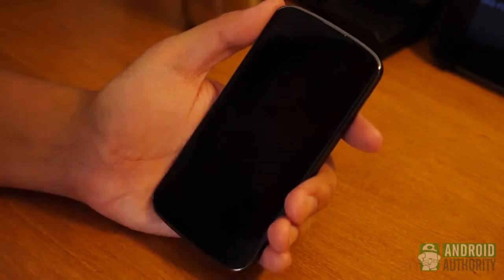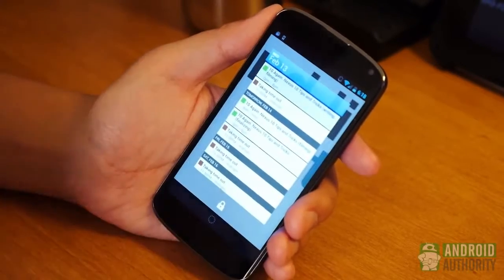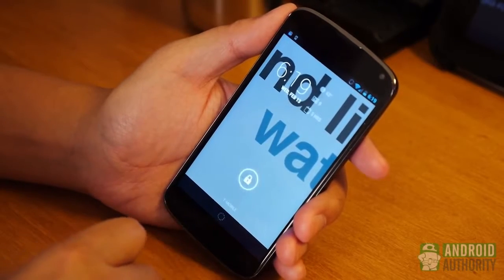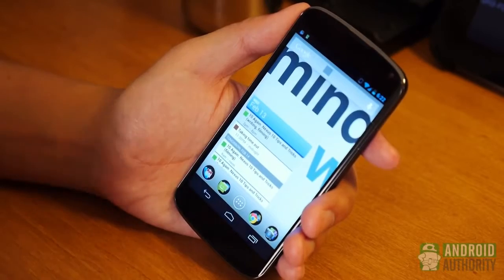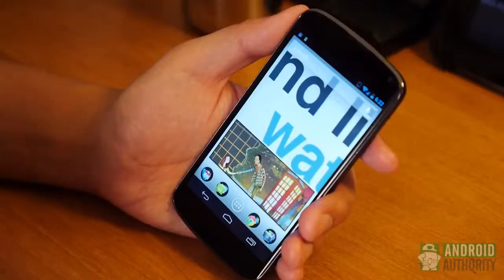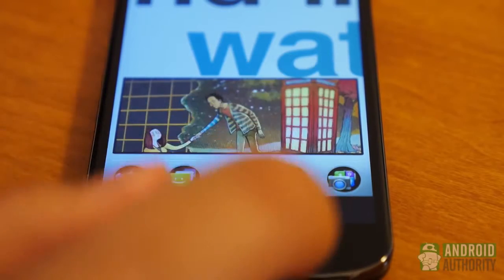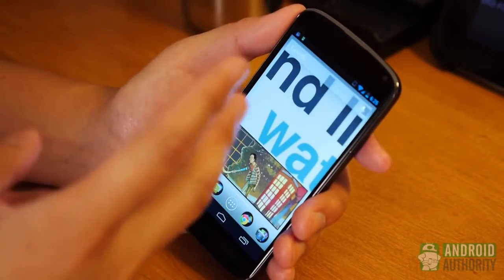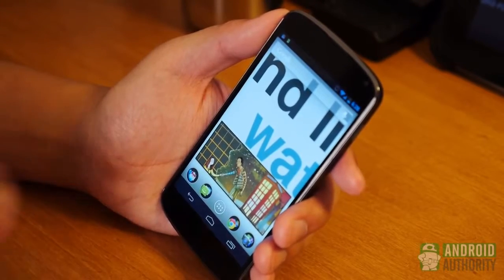How I Android - Josh's Nexus 4 (Lockscreens and Launcher)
Apps listed below :)
Ever wonder how we're sporting our own Android devices? Well, here's your chance in a brand new segment called How I Android. We will go through a specific aspect or daily task in each episode to show you how we tackle them with the power of Android customization.

Nova Launcher:

ActivePhoto Widget ($1.99)